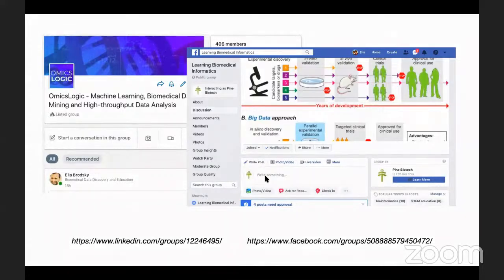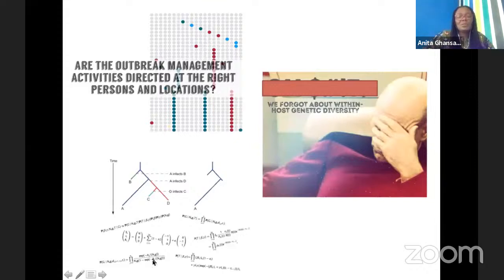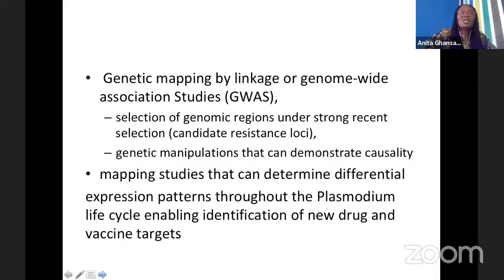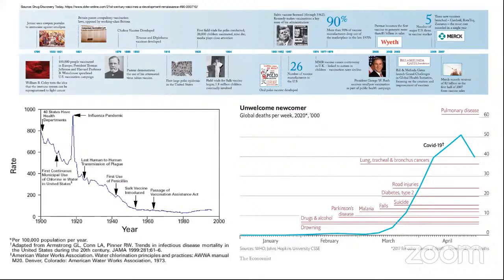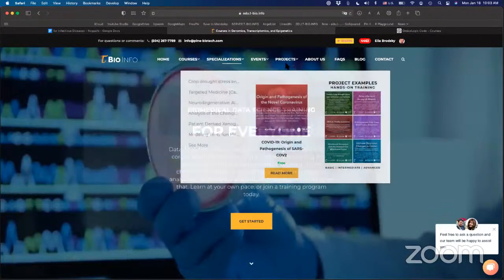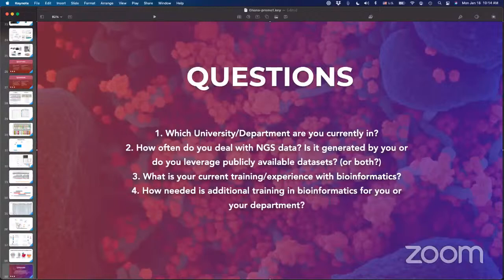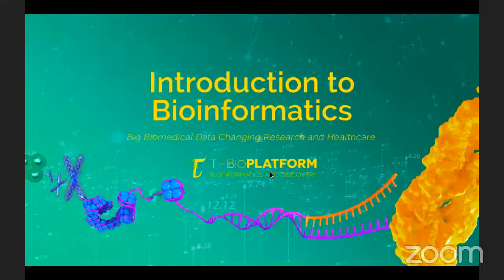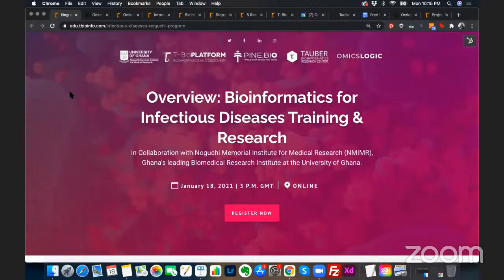Host-Pathogen Interaction Webinar: Noguchi Memorial Institute for Medical Research (NMIMR)